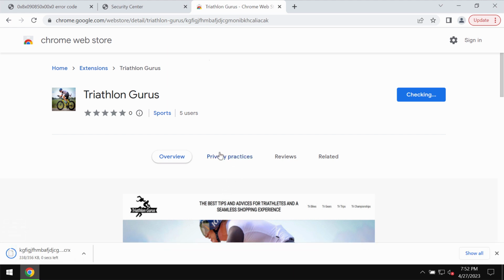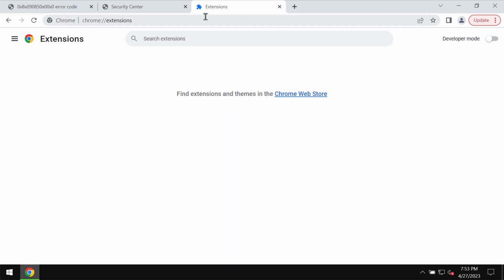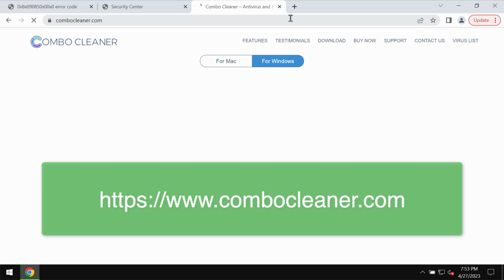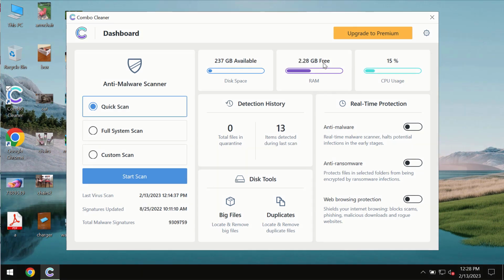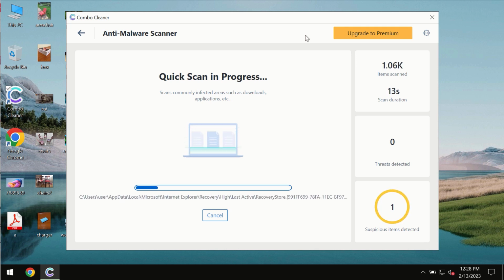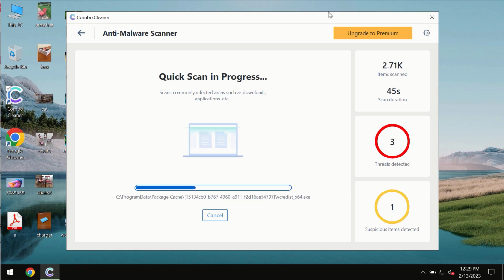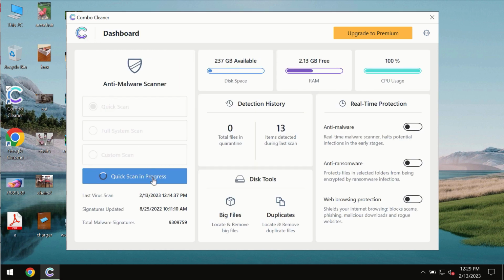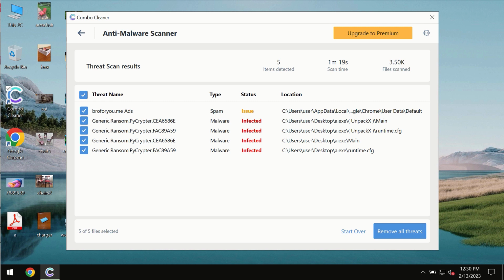Triathlon Gurus browser hijacker removal.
Triathlon Gurus is a new browser-hijacking extension that attacks Google Chrome and other browsers. This extension, once installed, changes a lot of crucial browser settings without the user's permission or approval. Don't ever tolerate it! Get rid of this hijacker with Combo Cleaner Antivirus via the official or, optionally, follow the manual recommendations provided in the video.